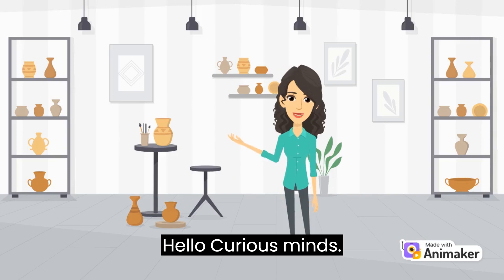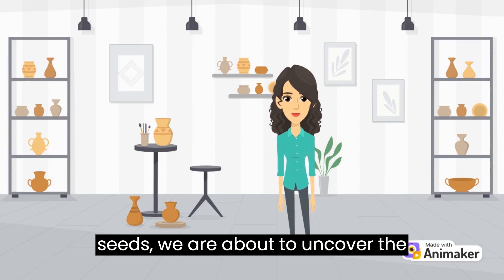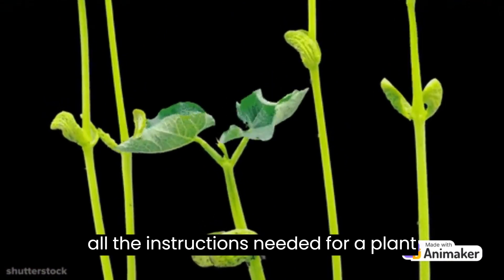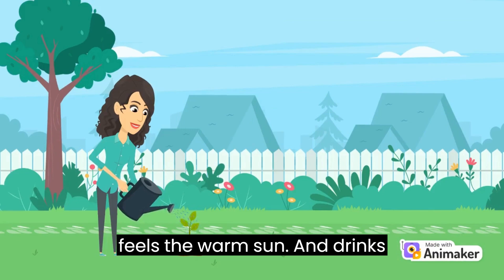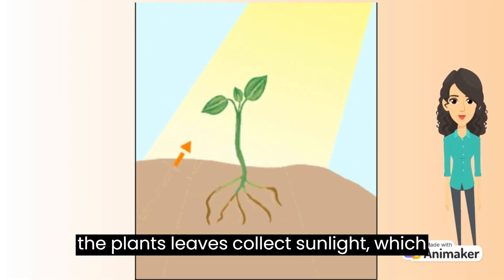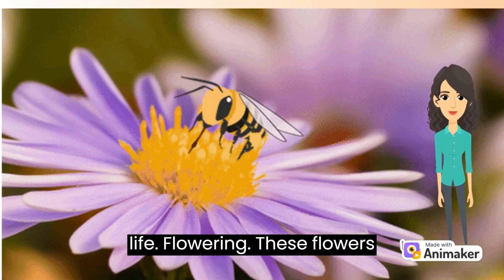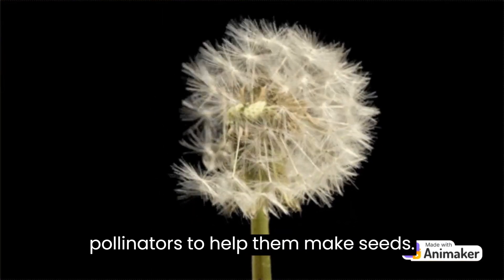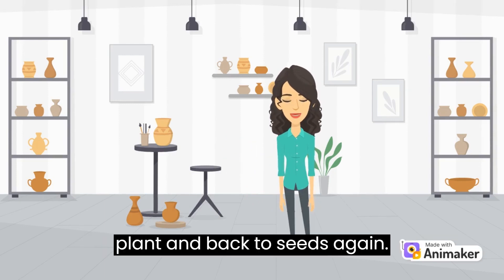Plant Life Cycle: From Seed to Flower | Exploring Nature's Magic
Welcome to a mesmerizing journey through the life cycle of a plant! 🌱🌼 In this video, we'll uncover the enchanting process of how a tiny seed transforms into a vibrant flower, only to give birth to new seeds. Join us as we explore the stages of germination, growth, flowering, and seed production, unveiling the intricate dance of nature's wonders.

🌱 **Seed Germination:** Discover the magic of a seed awakening as it reaches for sunlight and stretches its roots into the soil.

🌿 **Growth:** Watch as the plant grows taller and leaves develop, harnessing the power of photosynthesis to fuel its journey.

🌸 **Flowering:** Behold the breathtaking moment when flowers burst forth in a riot of colors, attracting pollinators with their sweet nectar.

🌾 **Seed Production:** Witness the transformation of flowers into seeds, carrying the plant's legacy to new horizons through wind, animals, and curious hands.

Join us in celebrating the remarkable story of nature's symphony! Let's embark on this plant-filled adventure together! 🌿🌼